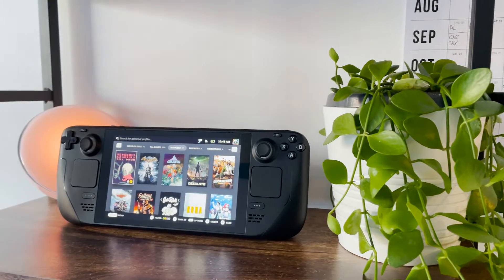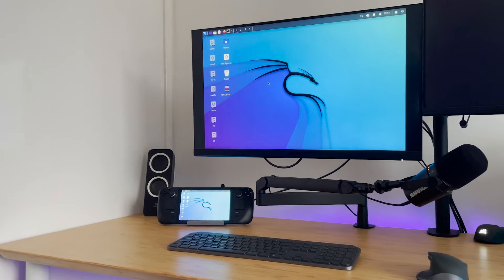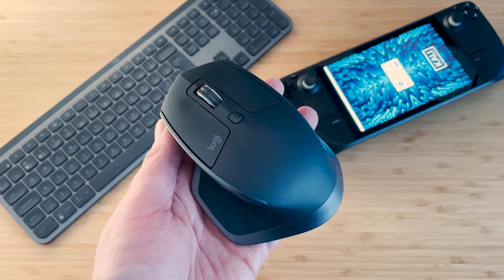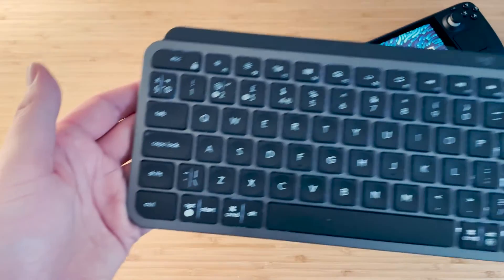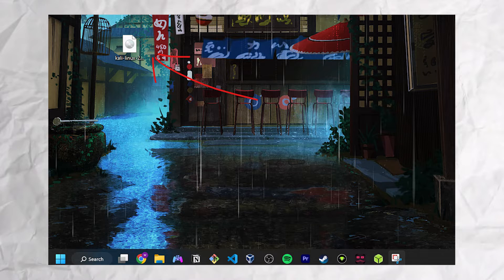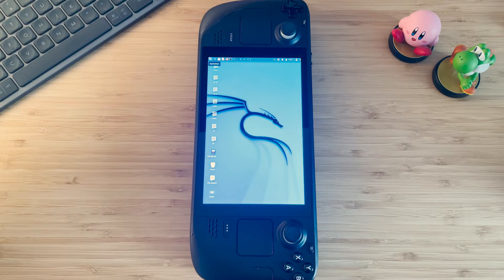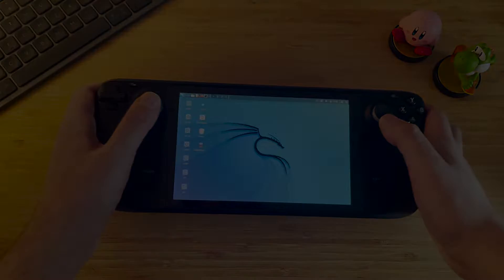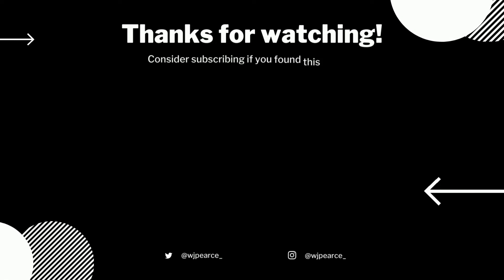Kali Linux on the Steam Deck! Gaming & Hacking BEAST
How to install Kali Linux on the Steam Deck
Kali Linux on Valve Steam Deck!